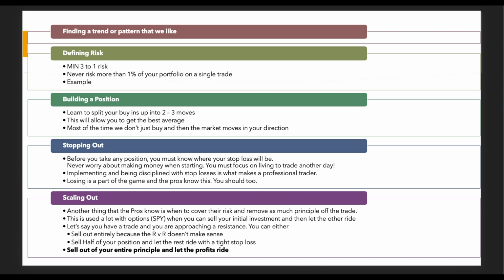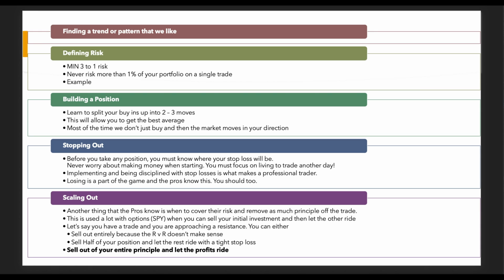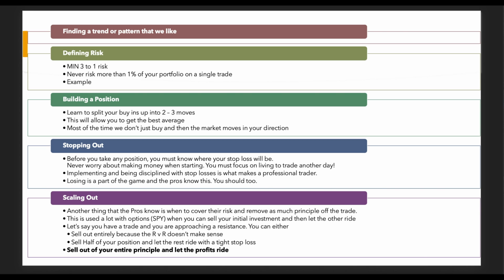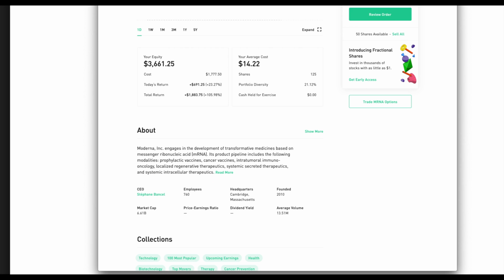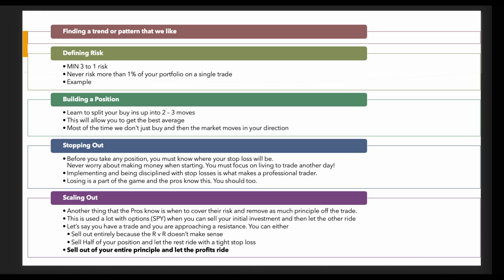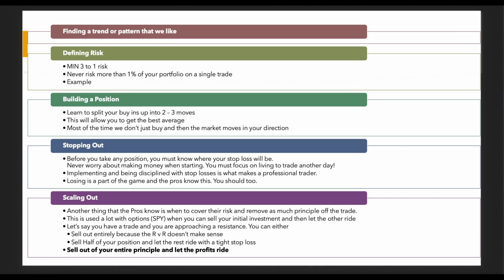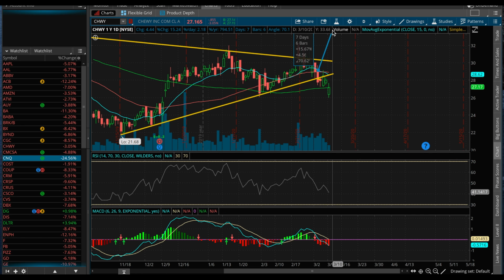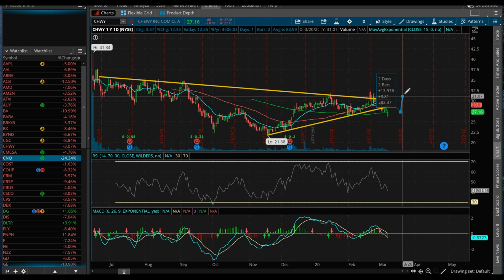Steps To Make Money Swing Trading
There are crucial steps to making a profitable swing trade and today we are going over a section from my "Swing Trade Like A Profession" Course.

1. Finding a trend or pattern that we like - EXAMPLE
2. Defining Risk
a. MIN 3 to 1 risk
b. Never risk more than 1% of your portfolio on a single trade
c. Example
3. Building a Position
a. Learn to split your buy ins up into 2 – 3 moves
b. This will allow you to get the best average
c. Most of the time we don’t just buy and then the market moves in your direction

4. Stopping Out
a. Before you take any position you must know where your stop loss will be.
Never worry about making money when starting. You must focus on living to trade another day!
b. Implementing and being disciplined with stop losses is what makes a professional trader.
c. Losing is a part of the game and the pros know this. You should too.

5. Scaling Out
a. Another thing that the Pros know is when to cover their risk and remove as much principle off of the trade.
b. This is used a lot with options (SPY) when you can sell your initial investment and then let the other ride
c.  Let’s say you have a trade and you are approaching a resistance. You can either
i. Sell out entirely because the R v R doesn’t make sense
ii. Sell Half of your position and let the rest ride with a tight stop loss
d. Sell out of your entire principle and let the profits ride

1. Rinse and repeat this process